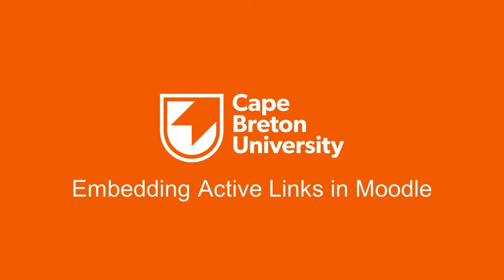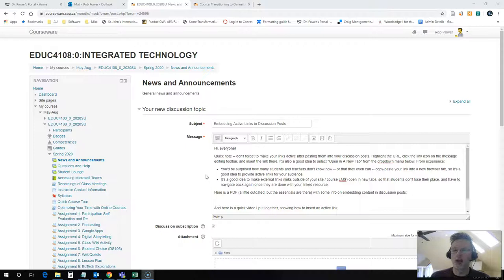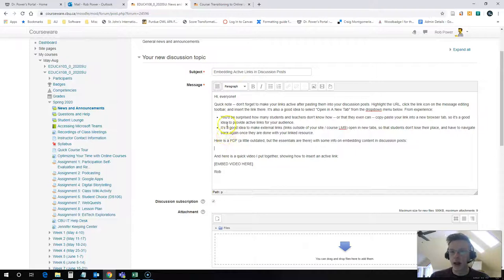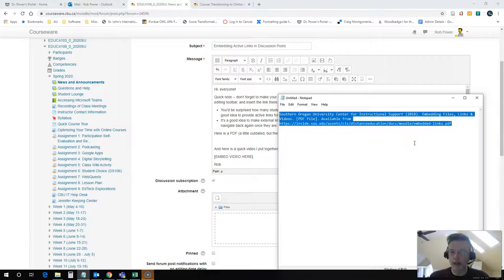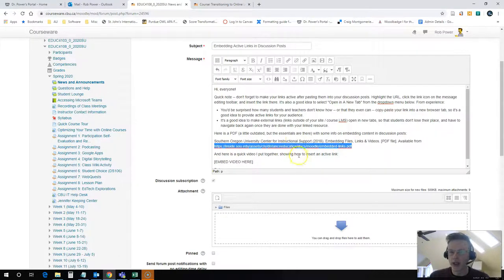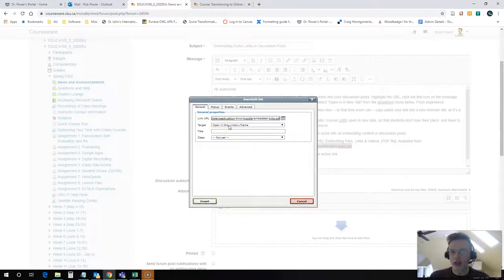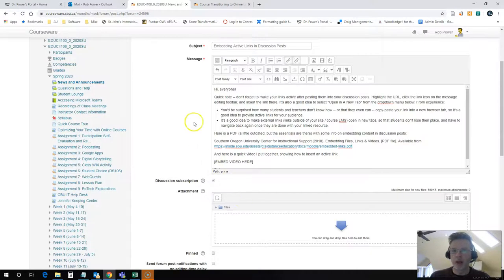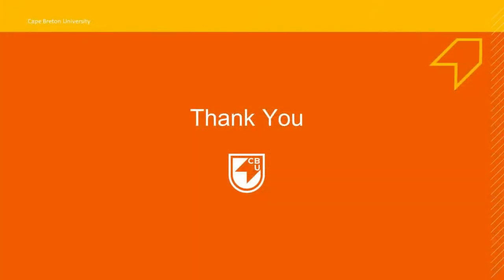Embedding Active Links in Moodle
In this video, CBU's Dr. Rob Power gives a quick demonstration of how to insert an active hyperlink into a discussion post in Moodle.